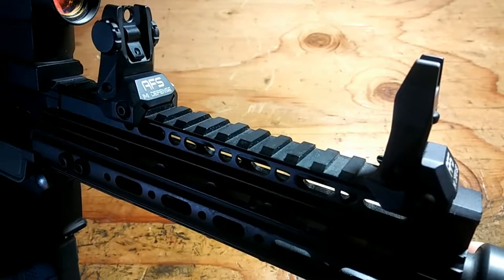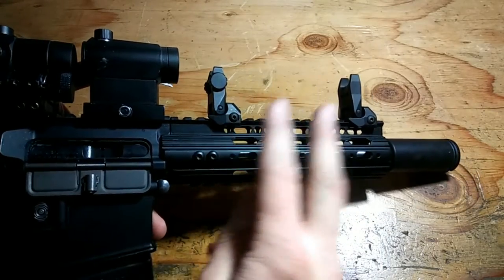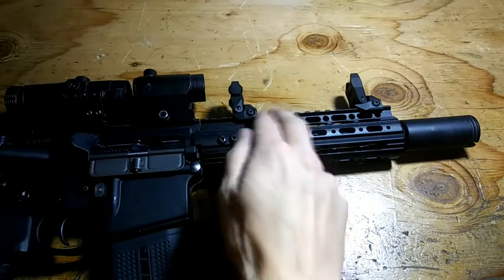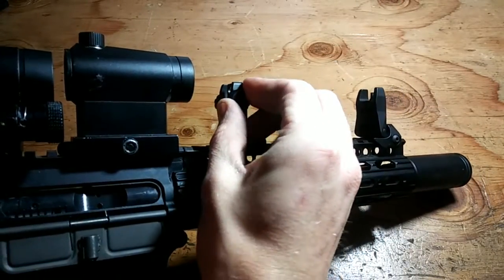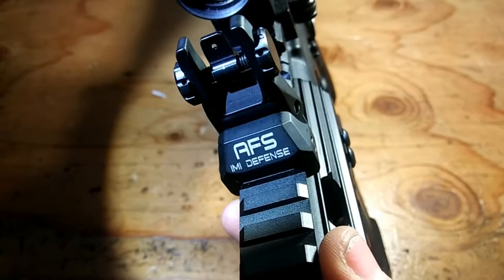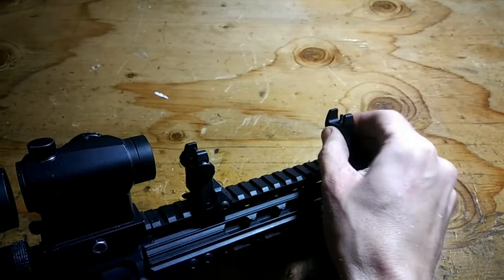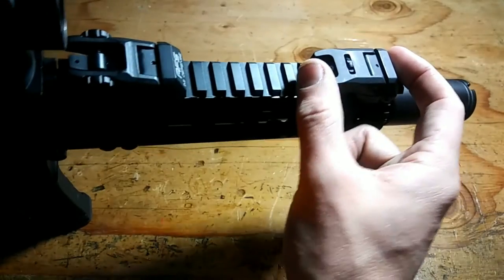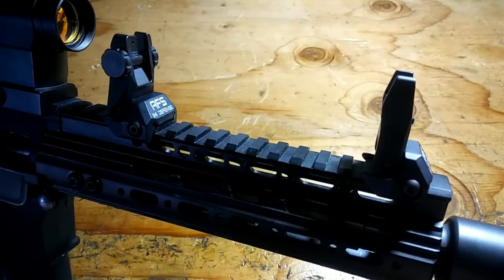IMI Defense AFS Aluminum Sights